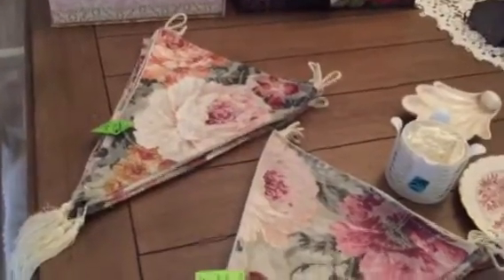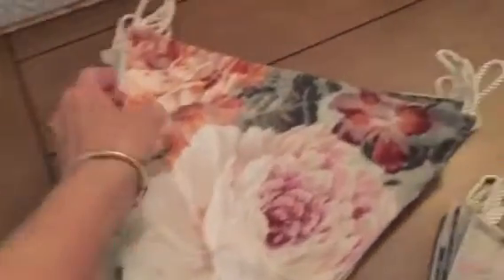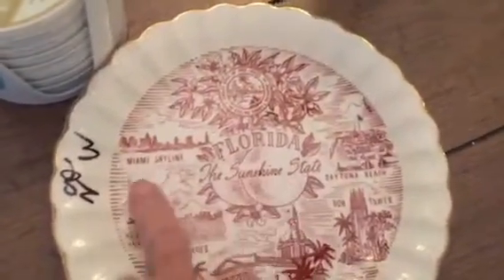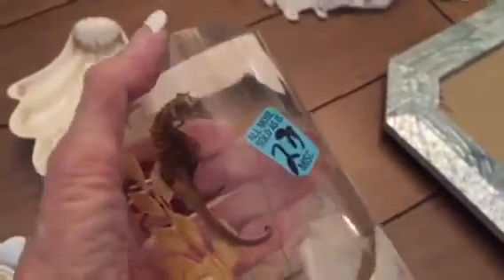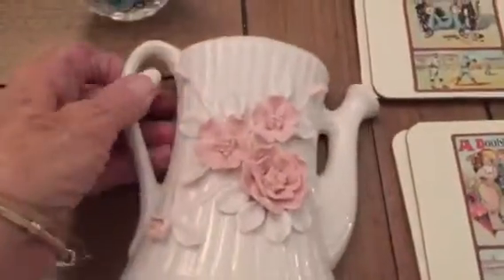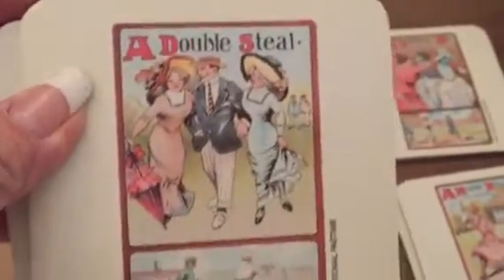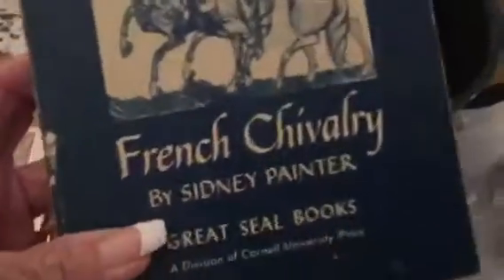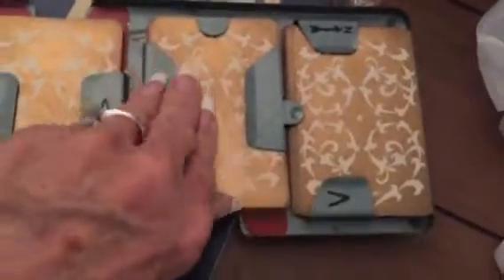Thrift store haul. What!